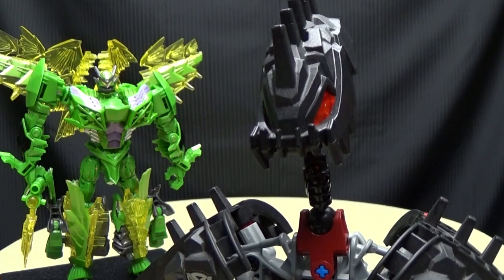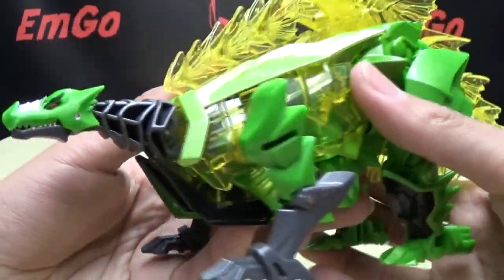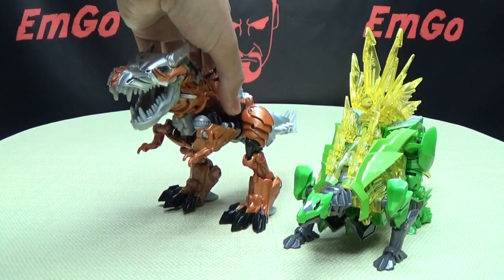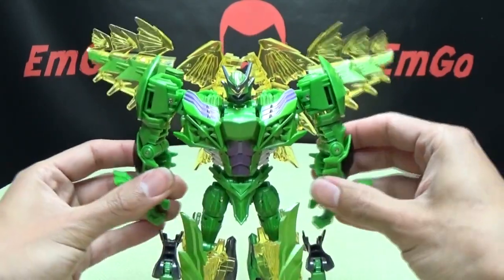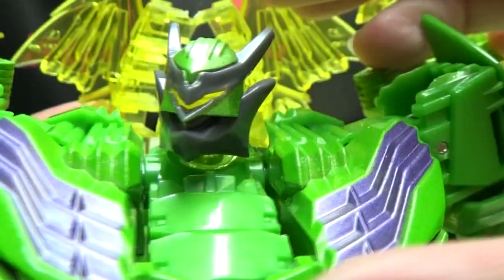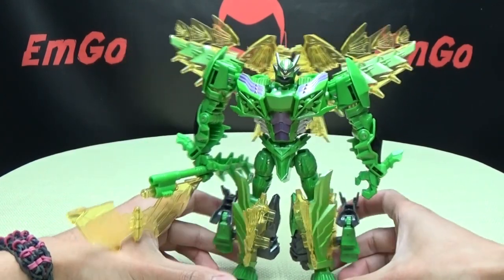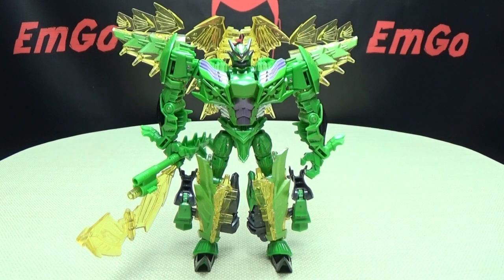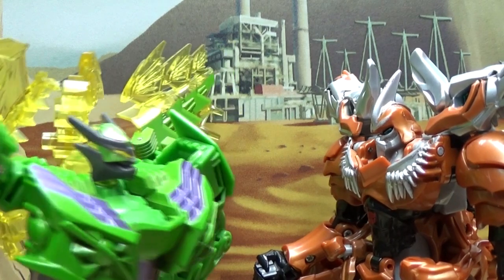KO Voyager Age of Extinction SNARL: EmGo's Transformers Reviews N' Stuff